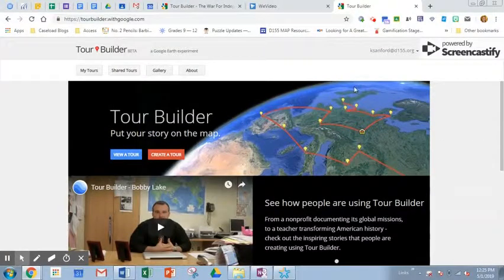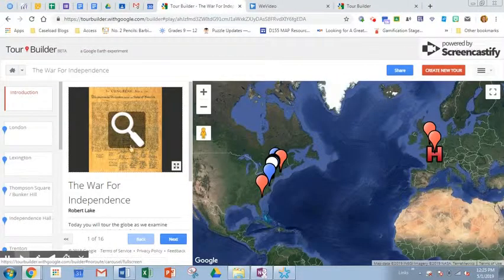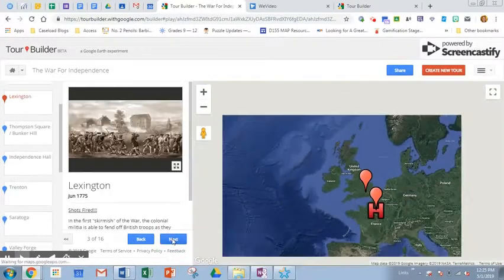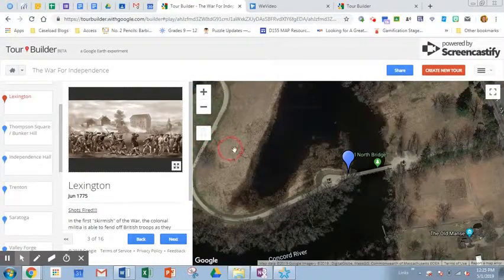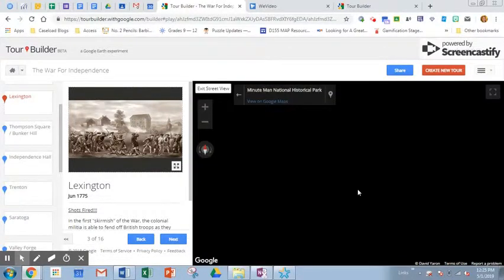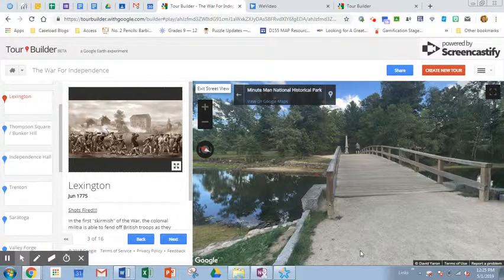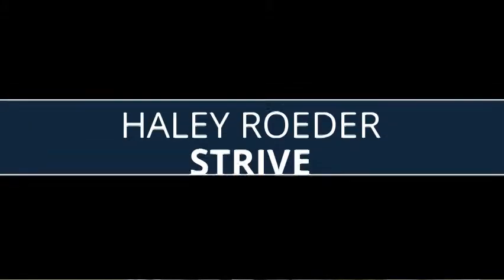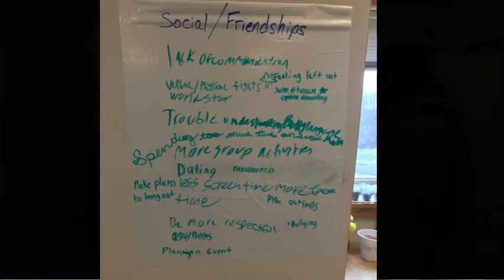Vlog 30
Google Tour Builder, Problem-Based Learning, & Trivia Board Push